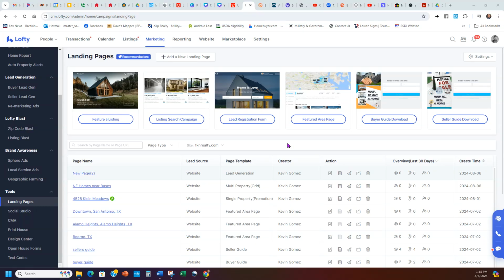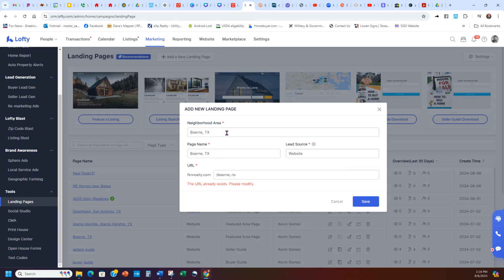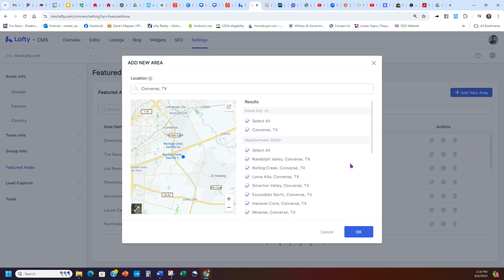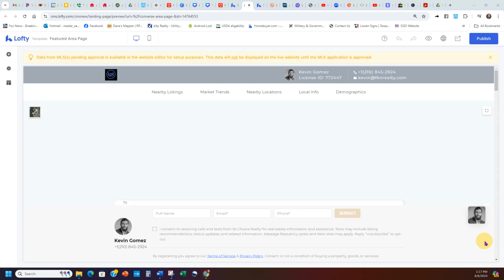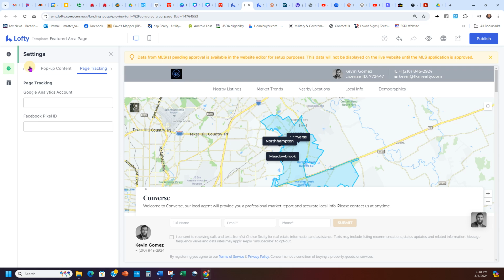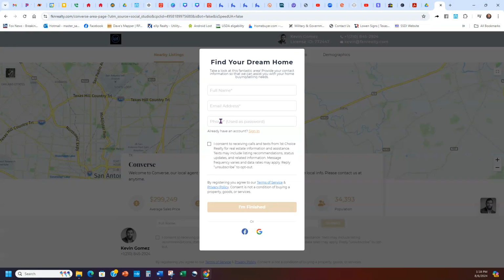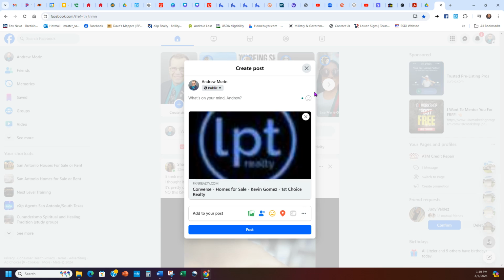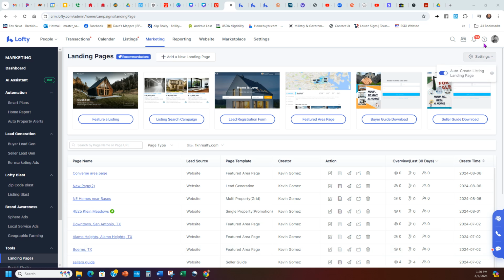Lofty | Landing Page | Featured Area Page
Learn how to get the Lofty Featured Area landing page set up and bring in leads for you.